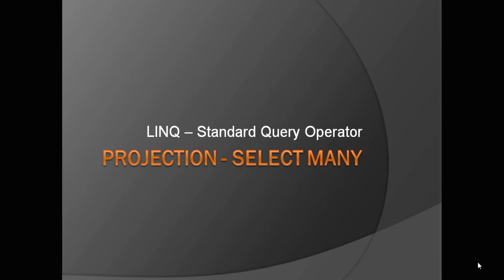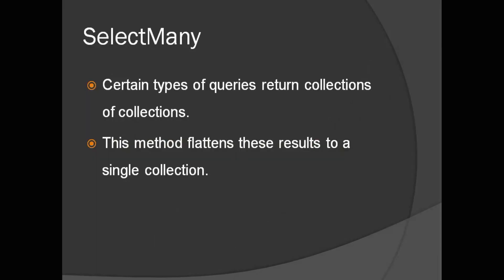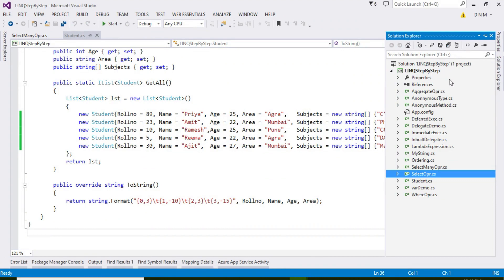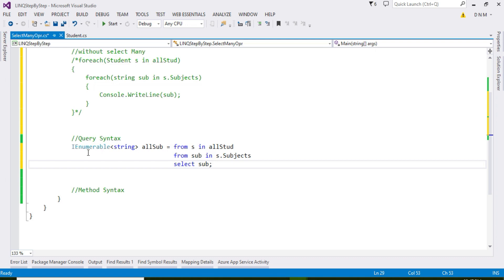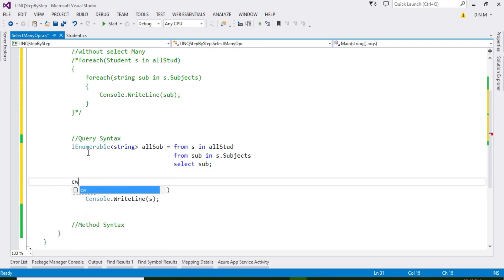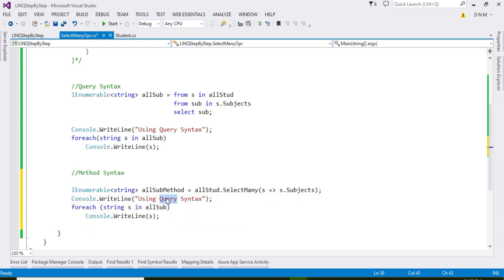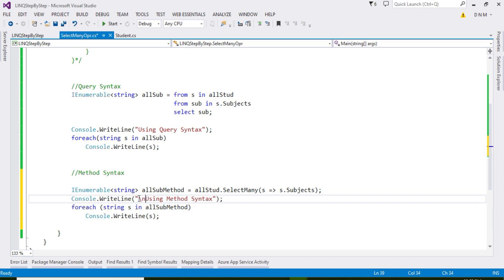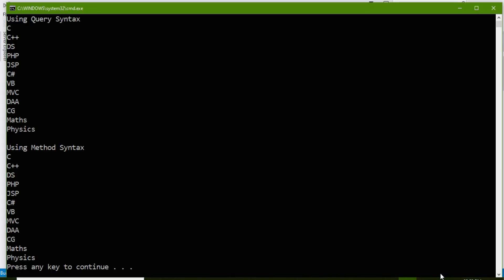LINQ Select Many Operator | Projection Operators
SelectMany is one of the Projection Operator like Select.
Certain types of queries return collections of collections. This method flattens these results to a single collection.